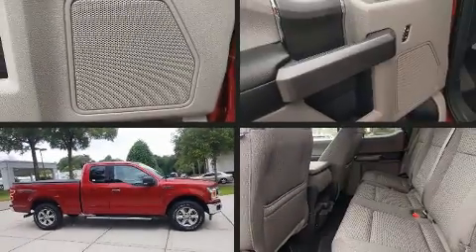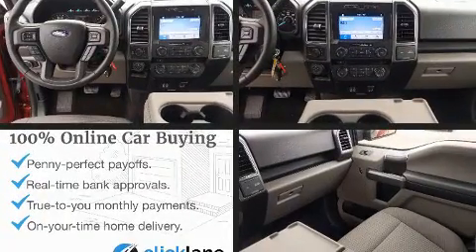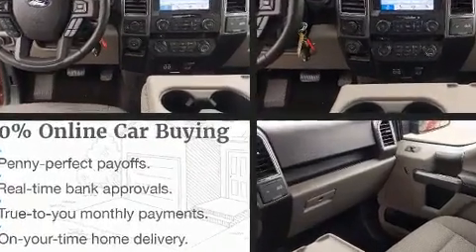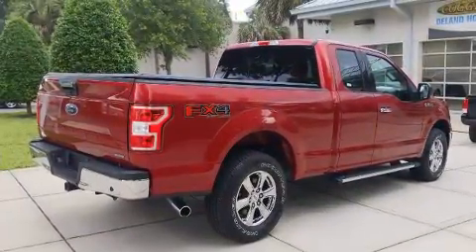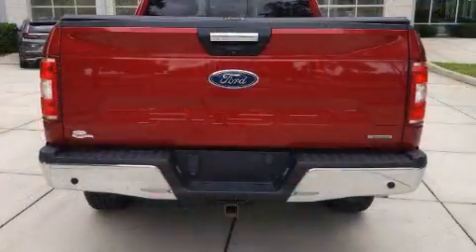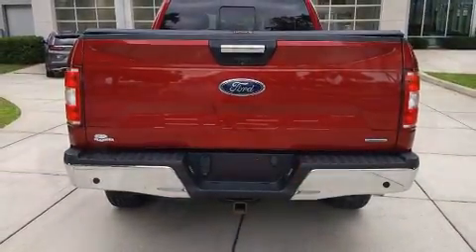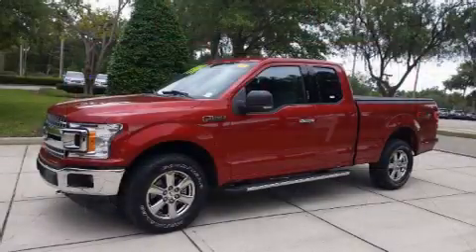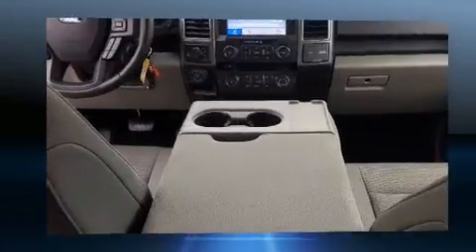2018 Ford F-150 in Orange City, FL 32763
Coggin DeLand Honda

Treat yourself to a test drive in the 2018 Ford F-150. With just over 15,000 miles on the odometer, this vehicle proves competitive in its price class based on its condition and value. It features an automatic transmission, 4-wheel drive, and a refined 6 cylinder engine. Top features include a split folding rear seat, a tachometer, variably intermittent wipers, a rear step bumper, air conditioning, fully automatic headlights, telescoping steering wheel, and more. Passenger security is always assured thanks to various safety features, such as: dual front impact airbags with occupant sensing airbag, head curtain airbags, traction control, brake assist, ignition disabling, and 4 wheel disc brakes with ABS. Various mechanical systems are monitored by electronic stability control, keeping you on your intended path. Our sales reps are knowledgeable and professional. They'll work with you to find the right vehicle at a price you can afford. Please don't hesitate to give us a call.